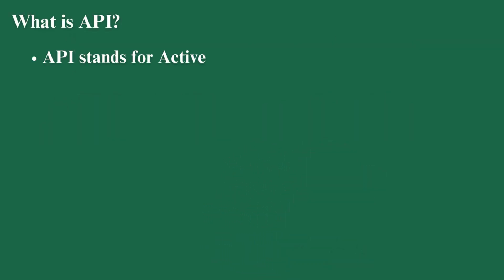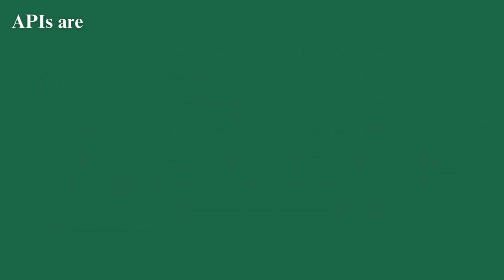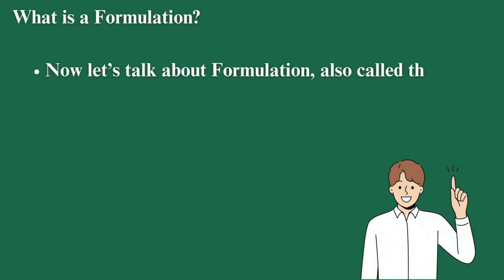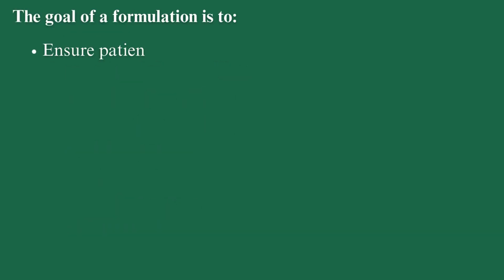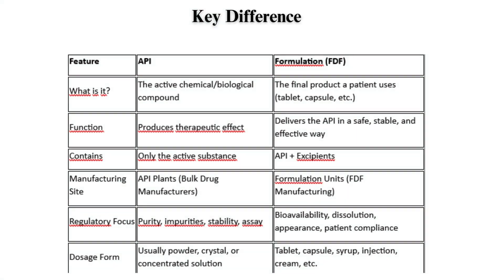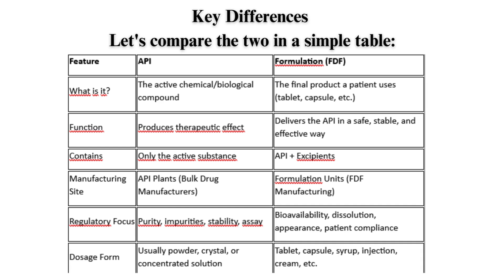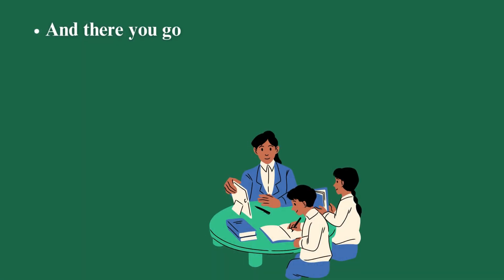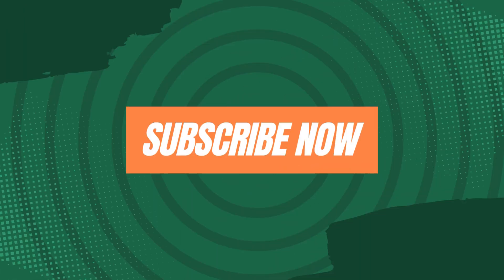API vs Formulation in Pharma | What’s the Difference? | Pharma Explained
API vs Formulation in Pharma – What’s the Real Difference?

Welcome to PharmaShowbyseji! In this video, we take a deep dive into two of the most important terms in the pharmaceutical world – API (Active Pharmaceutical Ingredient) and Formulation (Finished Dosage Form).
 Whether you're a pharma student, working professional, or just curious about how medicines are made, this video will help you understand:
• What is a formulation?
• How do they differ in composition, function, and manufacturing?
• Why this distinction matters in drug development, quality, and regulation.

💬 Got a topic in mind you want me to explain next? Drop it in the comments!